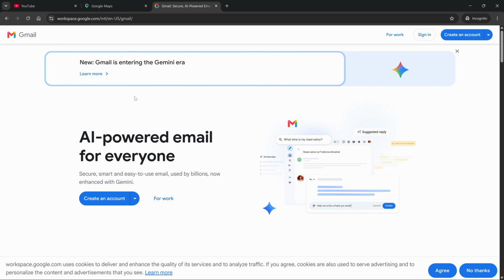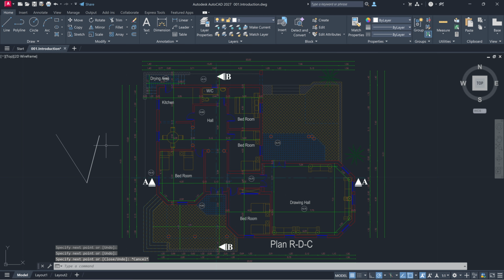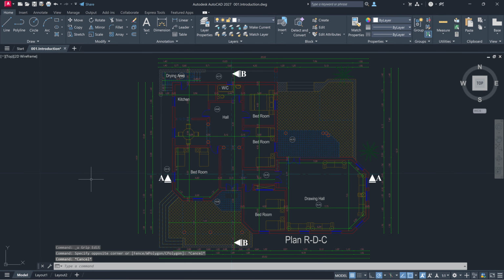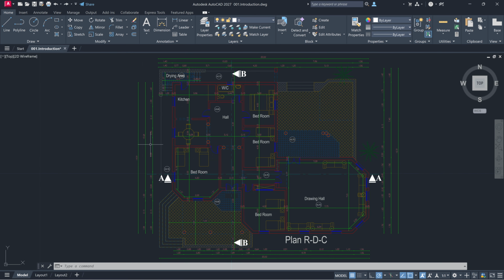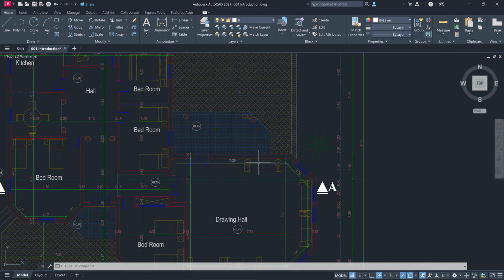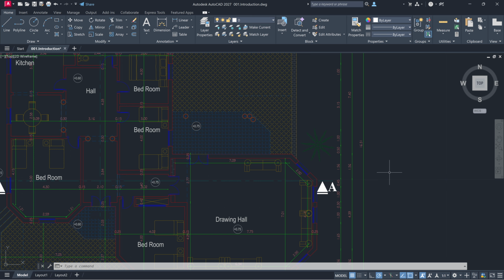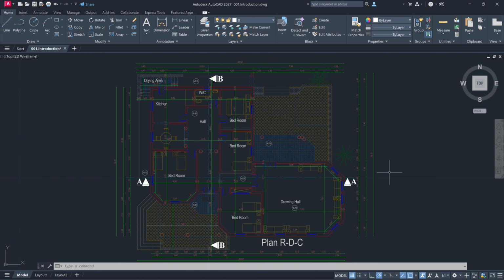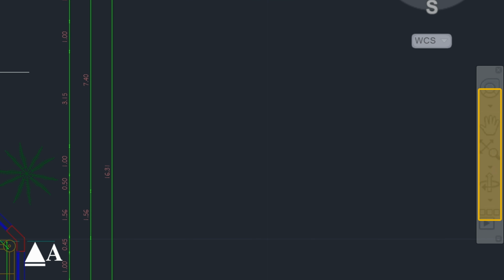AutoCAD Begginer Course | Selection Cursor Explained AutoCAD for beginners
AutoCAD Begginer Course | Selection Cursor Explained
**In this AutoCAD 2027 tutorial for beginners, you’ll learn what the Selection Cursor is, why it looks like a crosshair, and how it helps you pick points, select objects, highlight items, and work accurately inside the Drawing Area.**
**This lesson is part of the AutoCAD 2027 full course for beginners and will help you understand one of the most important parts of the AutoCAD interface.**

In the previous video, we learned about the **Drawing Area** in AutoCAD 2027 and how it is used to create, edit, zoom, pan, and work on actual AutoCAD drawings. In this lesson, we will understand something you use every single time inside the Drawing Area: the **Selection Cursor**.

The Selection Cursor is the crosshair cursor you see inside AutoCAD. It helps you pick points, select objects, choose directions, and interact with your drawing accurately. Unlike a normal mouse pointer, the AutoCAD cursor is designed for precision drafting because every point, line, object, shape, and distance in AutoCAD needs to be accurate.

In this beginner-friendly AutoCAD tutorial, you will learn how the Selection Cursor works with commands like Line, Circle, Rectangle, Polyline, Move, Copy, Trim, and Offset. You will also learn how object highlighting works, what the small selection box or pickbox does, and why the cursor is important for accurate 2D drafting.

In this video, you will learn:

What the AutoCAD Selection Cursor is
Why the AutoCAD cursor looks like a crosshair
How to pick points in the Drawing Area
How to select objects in AutoCAD
How the cursor works with AutoCAD commands
How object highlighting helps you choose the correct object
What the selection box or pickbox does
Why the cursor is important for accuracy
How the command line and cursor work together
How to select and deselect objects using Escape

This video is perfect for complete beginners who are learning AutoCAD 2027 step by step. Before you start creating floor plans, mechanical drawings, civil drawings, architectural layouts, interior design drawings, or professional 2D drafting projects, it is important to understand how to use the Selection Cursor properly.

The Selection Cursor is your main way of interacting with AutoCAD drawings. You will use it to click points, select lines, choose objects, define locations, and work inside the Drawing Area. Later in this course, we will also learn important accuracy tools like Object Snap, Ortho, Polar Tracking, exact measurements, and other drafting settings.

In the next video, we will learn about the **Navigation Bar** in AutoCAD 2027. The Navigation Bar helps us move around the drawing using tools like zoom, pan, and view controls.

Chapters / Timestamps

00:00 Introduction
00:31 What Is the Selection Cursor?
00:53 Why It Looks Like a Crosshair
01:15 Picking Points
01:38 Selecting Objects
02:02 Cursor and Commands
02:27 Object Highlighting
02:51 Selection Box
03:18 Cursor and Accuracy
03:49 Quick Summary
04:10 Practice Task
04:36 Ending and Next Video